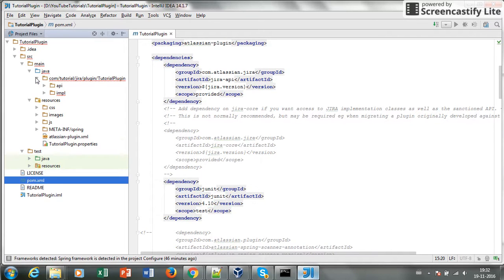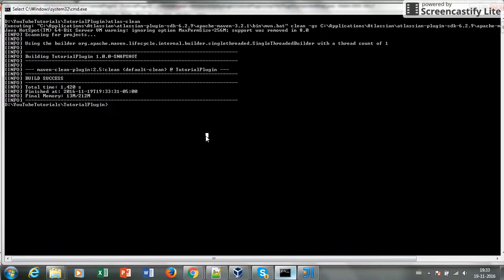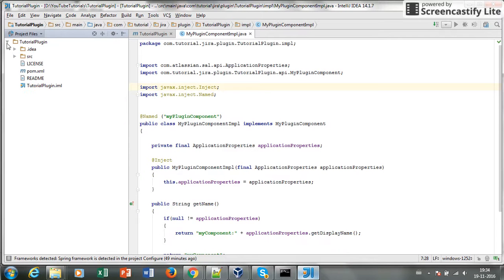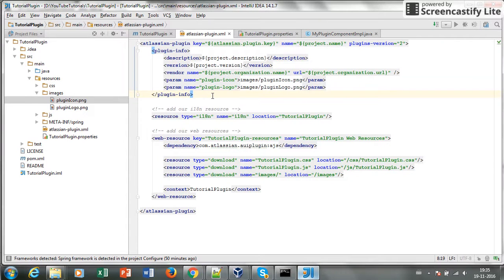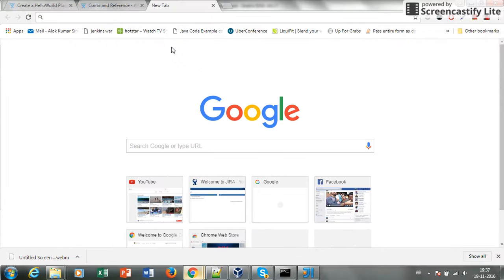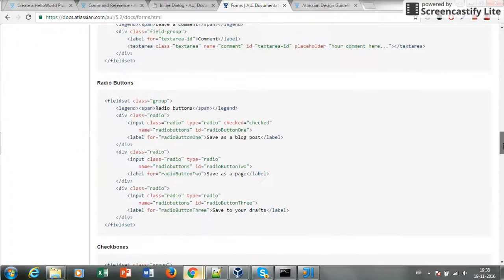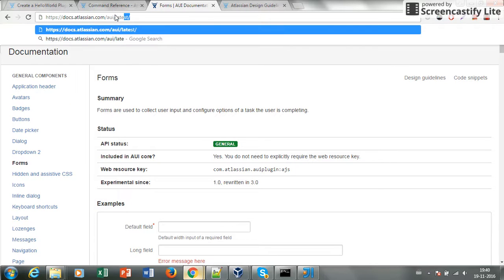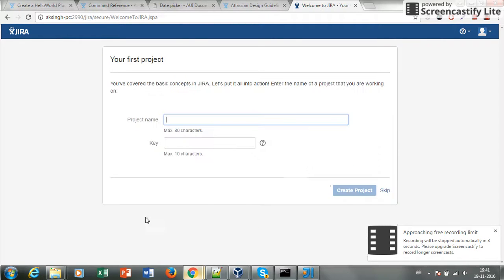JIRA Plugin Development Totorial4